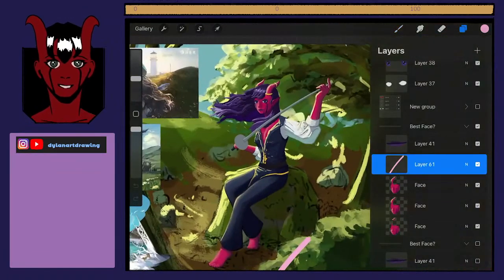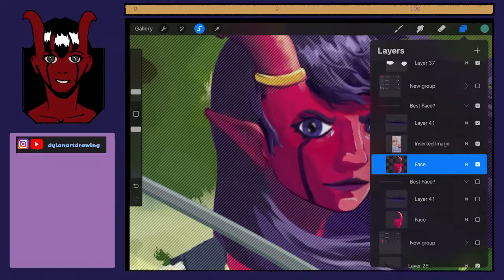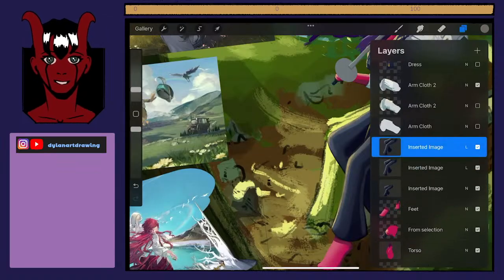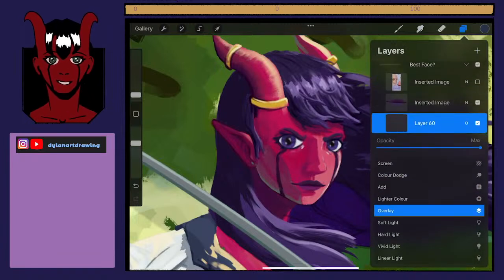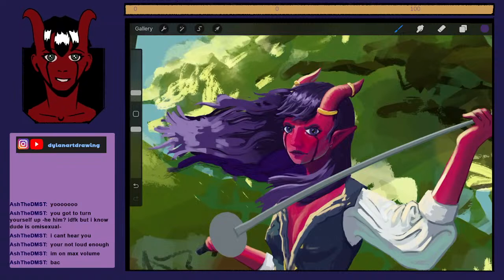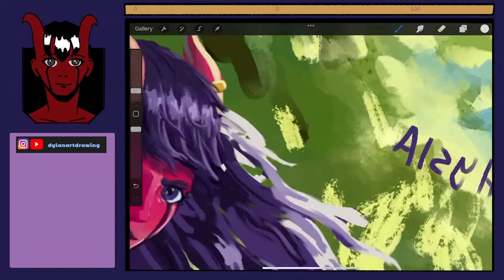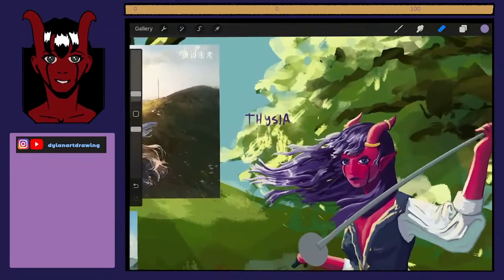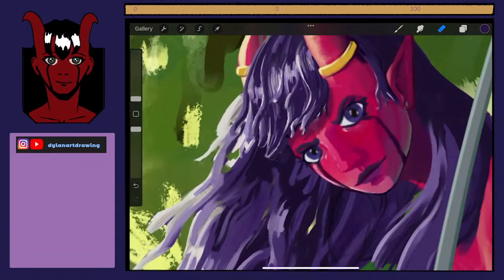Working on my tiefling oc